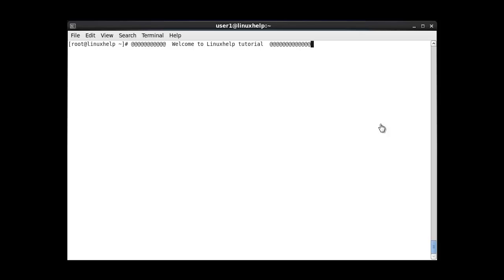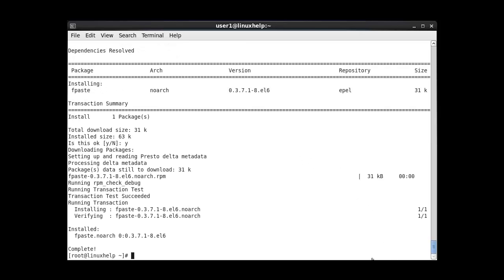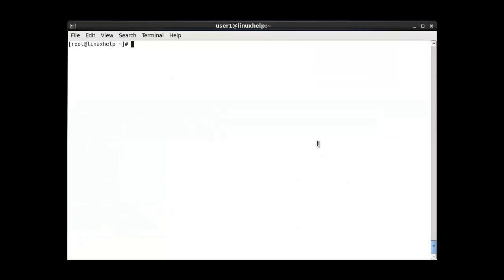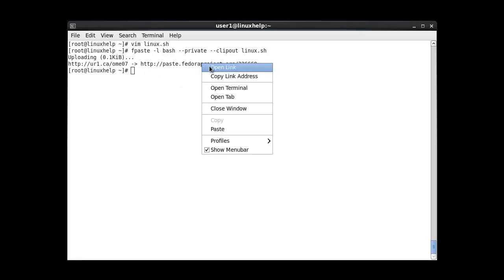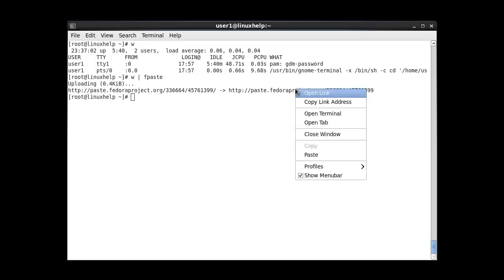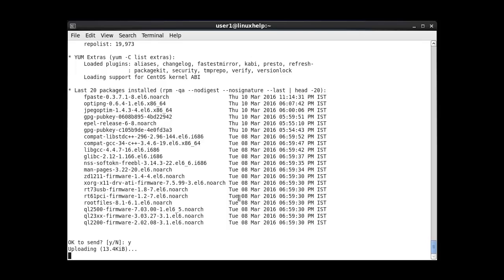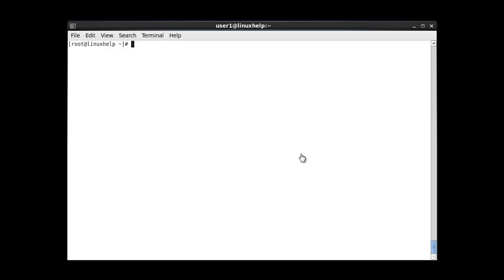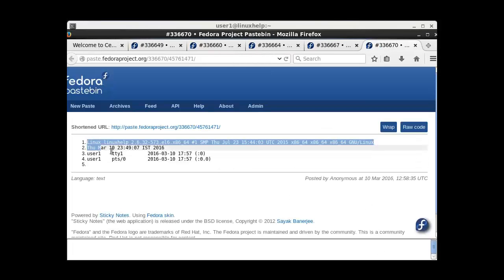How to use pastebin using fpaste tool in Linux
Pastebin is also called as Online content sharing tool. fpaste is used for debugging errors. This tool is used via command line or website.